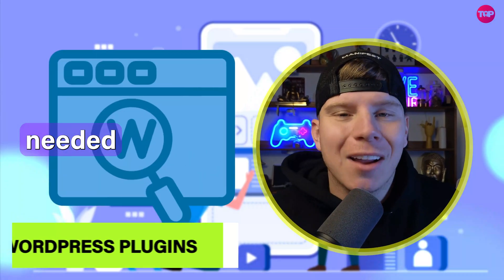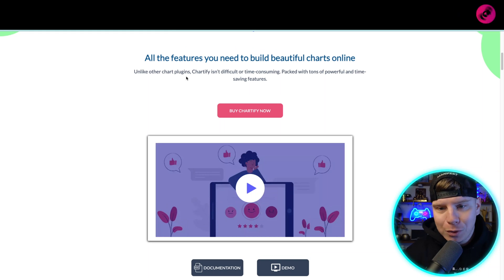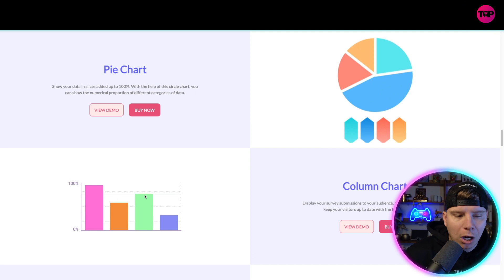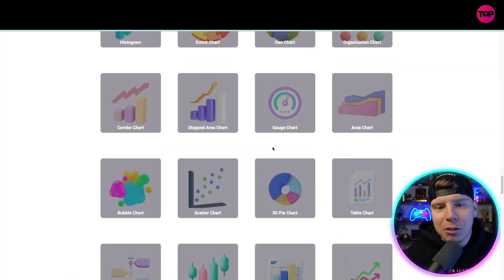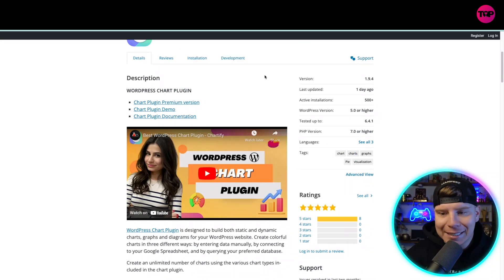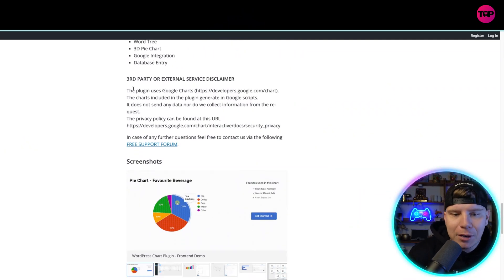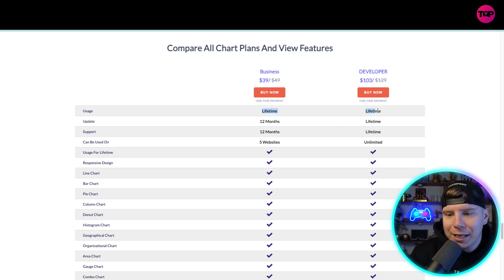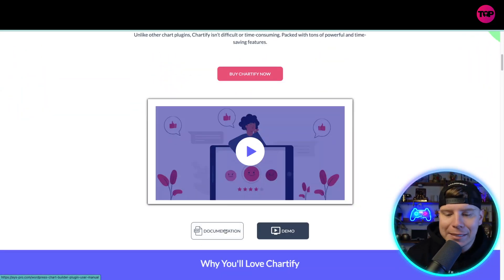WordPress Plugins 🔥What is The Best Website to Buy WordPress Plugins? AYS PRO WordPress Chart Plugin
WordPress Plugins | Best WordPress Plugins | WordPress Plugins 2024

Get Best WordPress Plugins

The mission is to empower and connect the world with our plugins

With 9+ years in WordPress development and digital marketing, we've mastered the skills of understanding user requirements and implementing them in our products.

Legacy of Building Awesome Products
With 9+ years in WordPress development and digital marketing, they have mastered the skills of understanding user requirements and implementing them in their products.

They started with their Quiz Maker and currently, we have 17+ plugins, which are constantly being developed and kept up to date.

They always suggest a Free version, so that you try and test if it suits you or not, and Premium versions for more advanced features.

SUPPORT
Answer customers all questions quickly and provide support.

PROGRESS
Keep our products up-to- date with current trends.

GROWTH
Help individuals and businesses grow their WordPress websites by using their plugins.

ACCESSIBILITY
Make programming accessible for everyone.

Popular Plugins:

WordPress Quiz Maker
$59
Make an unlimited number of quizzes and exams. Each QUIZ can include unlimited questions.

WordPress Poll Maker
$59 $49
Build awesome polls and conduct interactive elections super easily and quickly.

WordPress Survey Maker
$59 $49
Create unlimited surveys with unlimited sections and questions. Collect data from a particular group of people and analyze it.

WordPress Popup Plugin
$59 $49
Create informative, engaging, or promotional popups. Increase your website user engagement and generate more leads.

I hope you find value in our WordPress Plugins Video!

⏰Timestamps⏰

00:00 best wordpress plugins Introduction.
00:14 best wordpress plugins summary.
03:50 best wordpress plugins project outro.